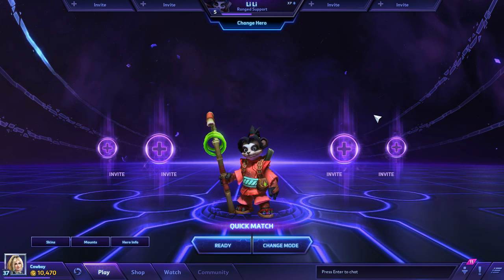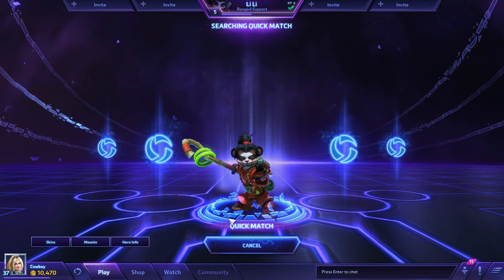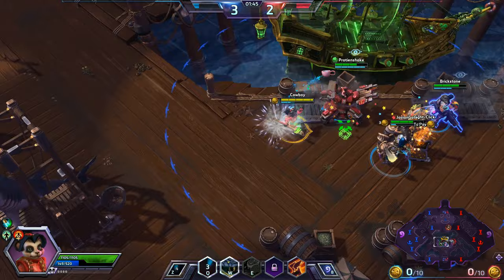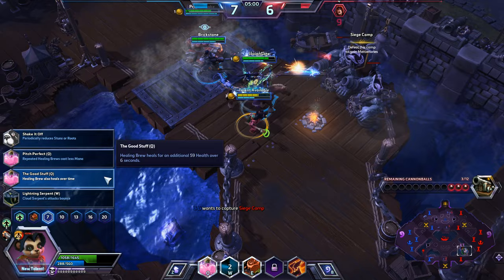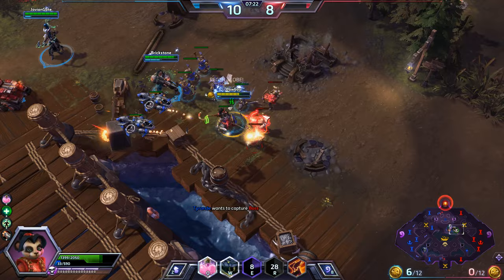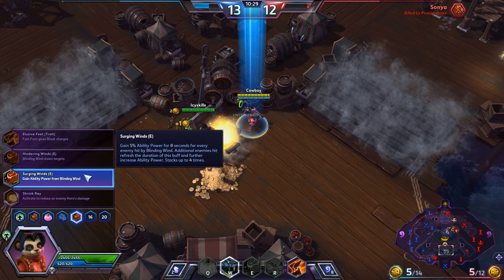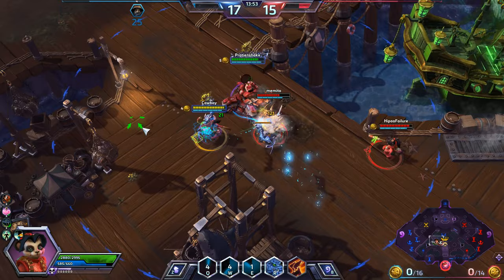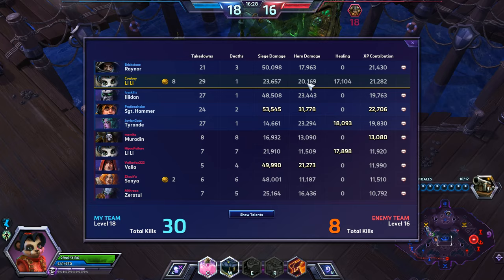Heroes of the Storm - Li Li Guide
Heroes of the Storm is a raucous online team brawler starring your favorite Blizzard characters. Build and customize heroes from across every Blizzard universe to suit your play style. Team up with your friends and engage in fast-paced mayhem across varied battlegrounds that impact strategy and change the way you play the game.

Heroes represents more than 20 years of Blizzard gaming history, settings, and iconic characters, all mashed up into an epic, off-the-wall team brawler. Fight out classic showdowns such as Tyrael vs. Diablo and Arthas vs. Uther, or settle those late-night debates you’ve had about who’s the stronger leader—Raynor or Thrall? Could Zeratul take down Illidan in a fight? Who’s more badass . . . Kerrigan or the Demon Hunter from Diablo III? The combinations of Blizzard heroes and universes are endless.

Heroes of the Storm offers plenty of ways to customize how your hero fights and looks. You’ll choose from an array of unique masteries, heroic abilities, and combat styles that can fundamentally change the way each hero does battle. Skins round out the appearance of your hero, while mounts get you around the battleground in speed and in style. Is that Raynor riding a rainbow pony?